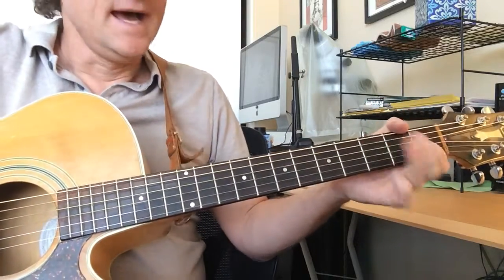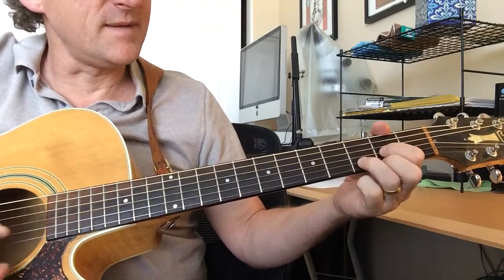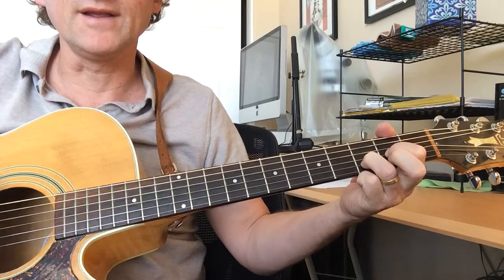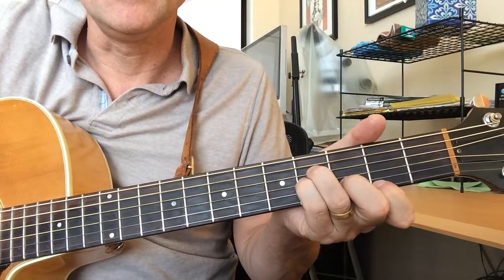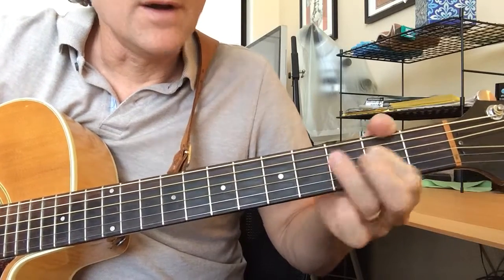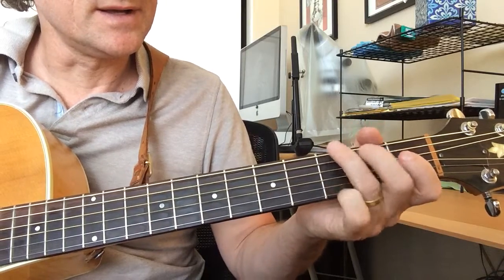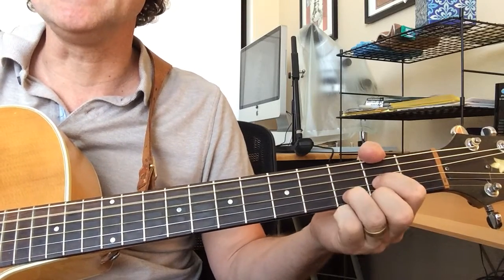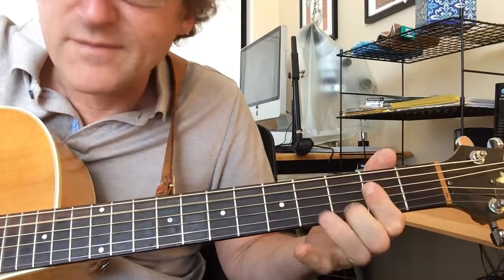Black Muddy River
This is in the wrong key, but its a great way to play it acoustic.